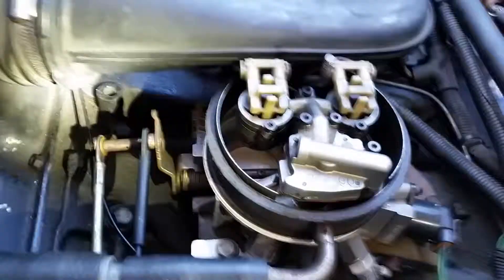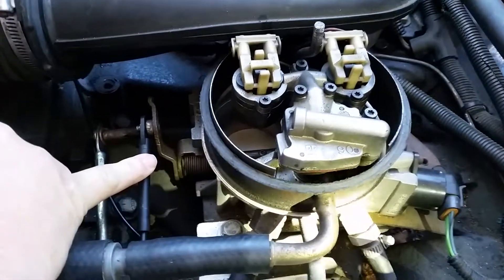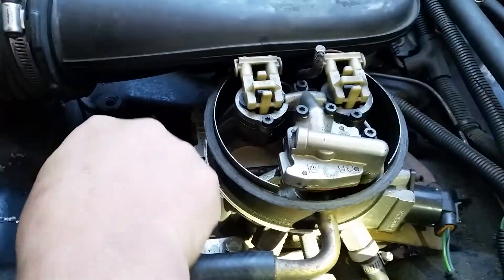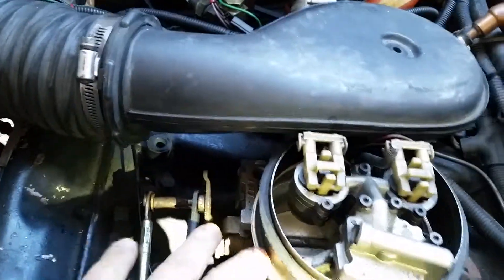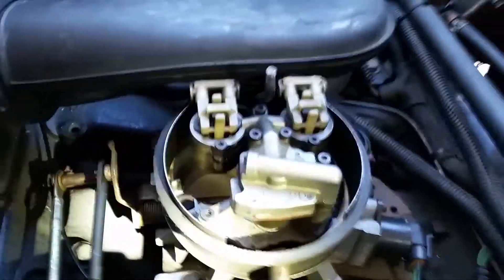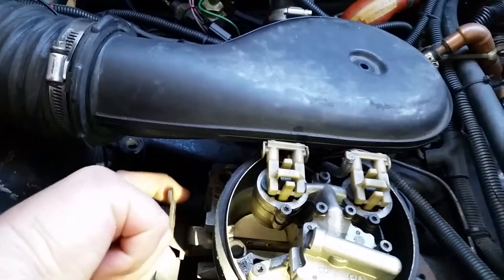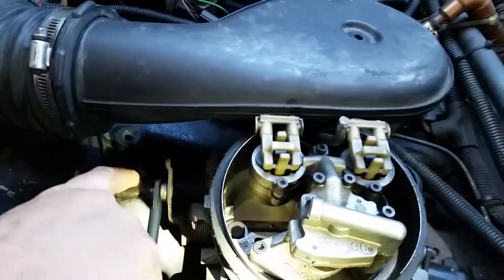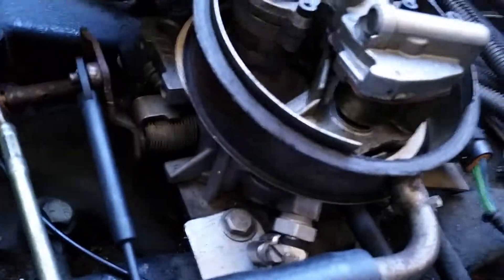Throttle body linkage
Looking to reduce throttle effort